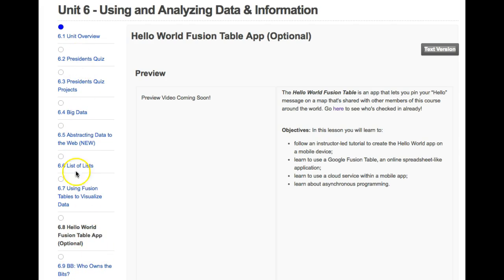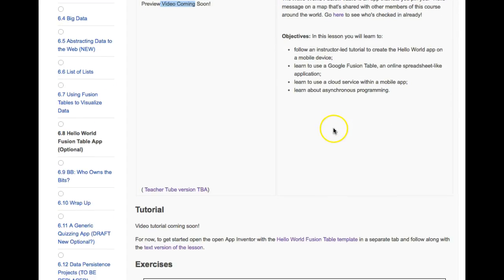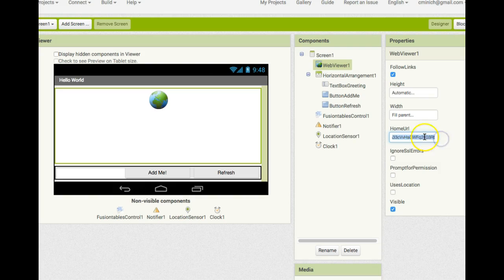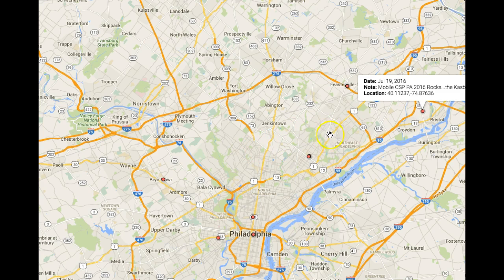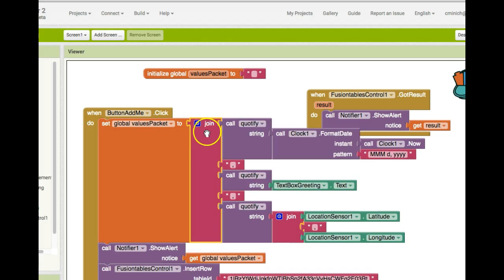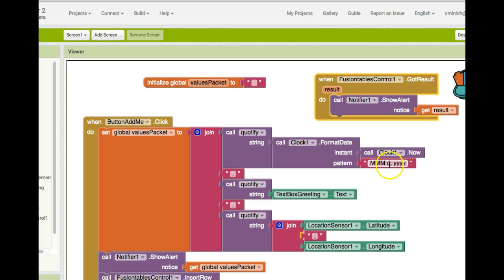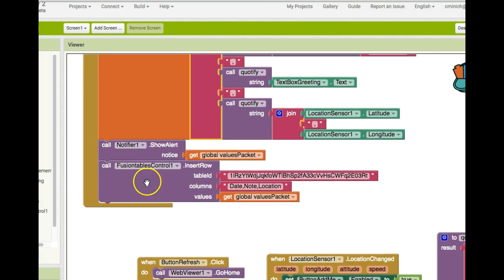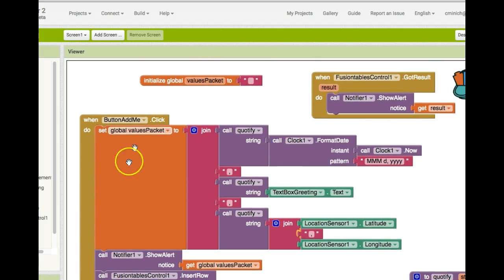Hello World Fusion Table App 6.8